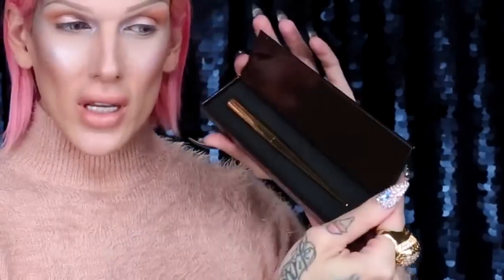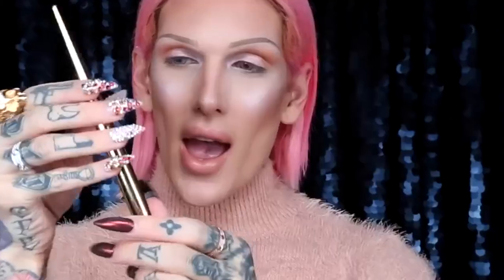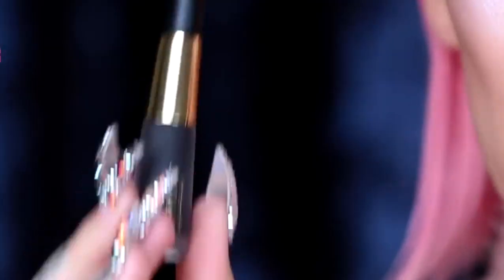$150 STAINLESS STEEL MASCARA WAND! First Impressions | Jeffree Star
HEYYYYY BEAUTY KILLERS! Today I'm doing a first impressions on the NEW Hourglass Cosmetics "The Curator" Lash Instrument! This product is a first of i